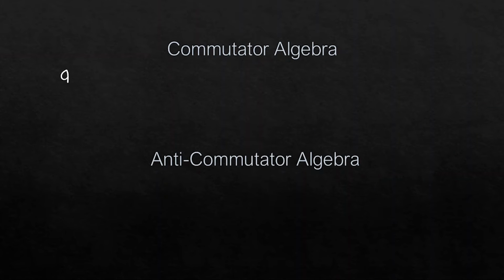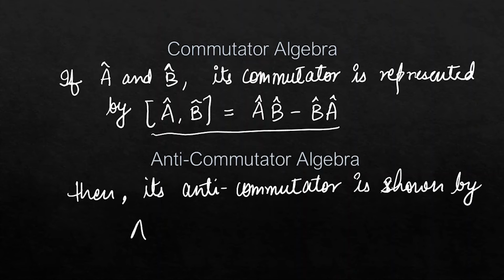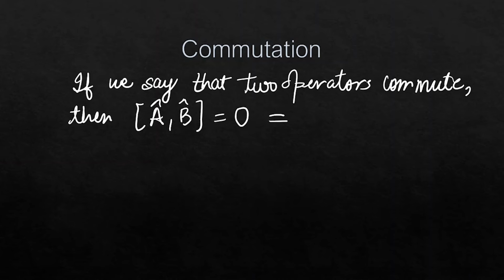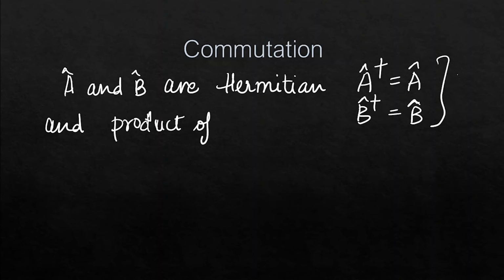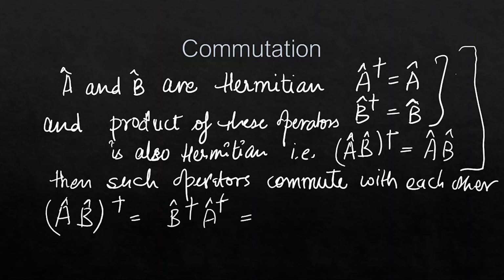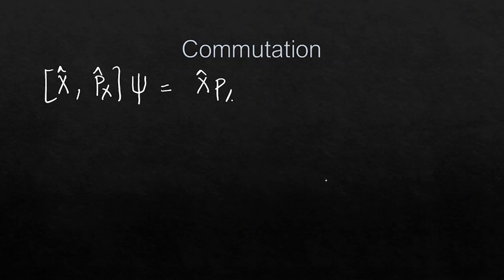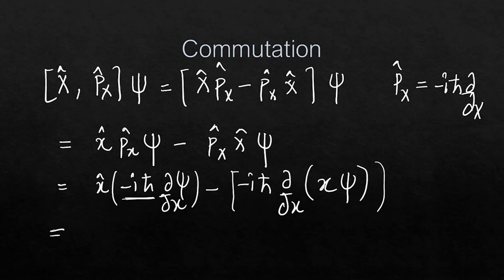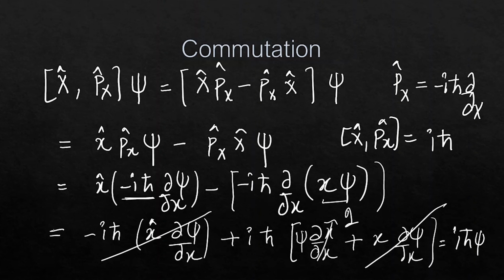Commutation Of Operators in Quantum (LECTURE 8)